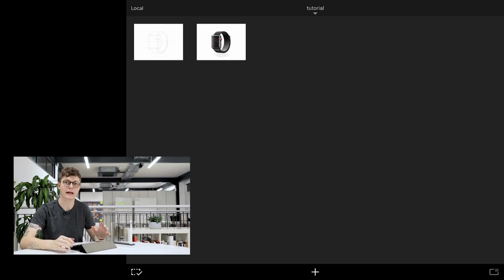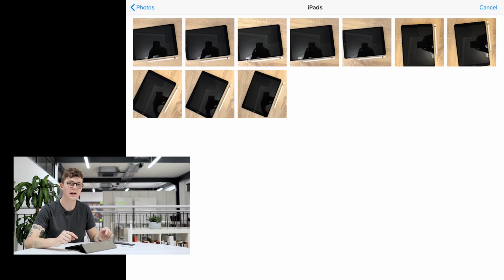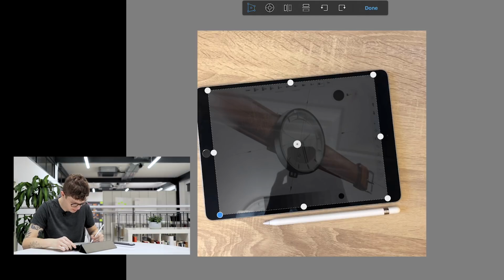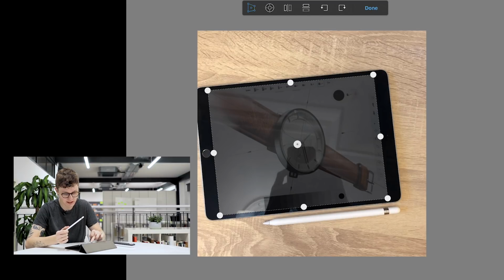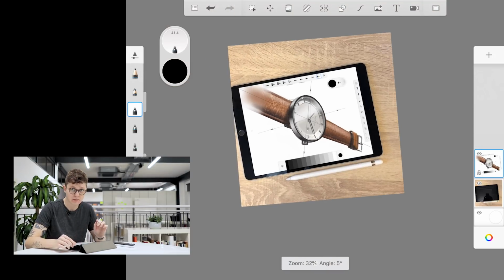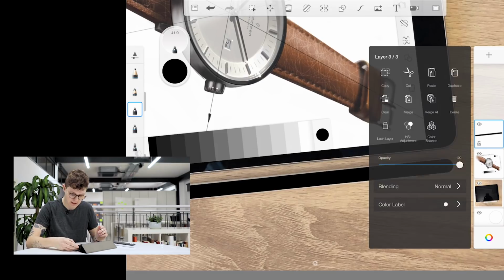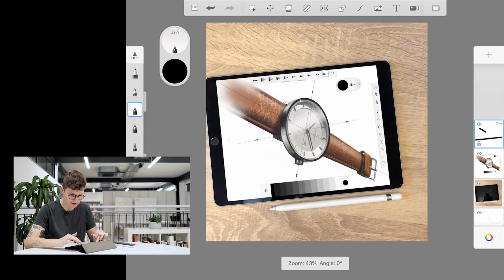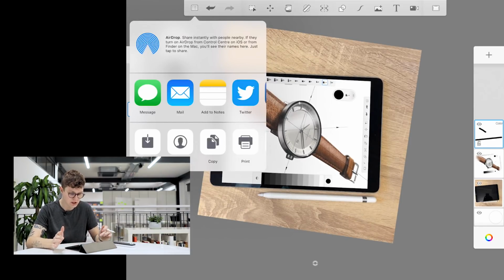Digital Screen Photography: Exposure Trick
How to use Autodesk Sketchbook to composit photos together and made a perfect screen photograph. This trick means you get perfect exposure for both the scene and the screen, every time.

Thanks, Nordgreen!